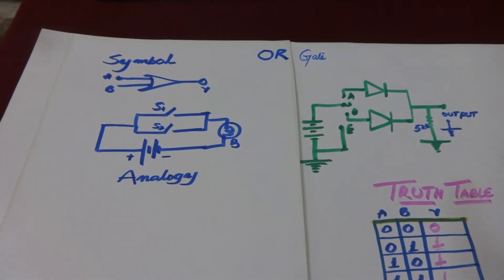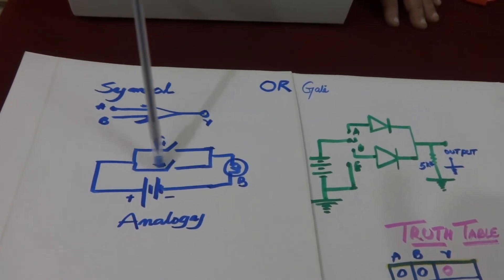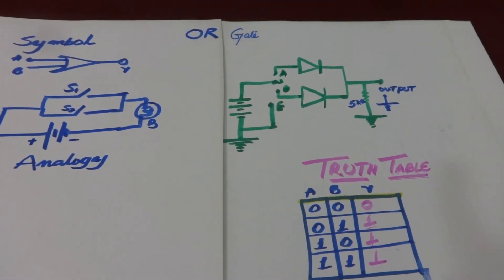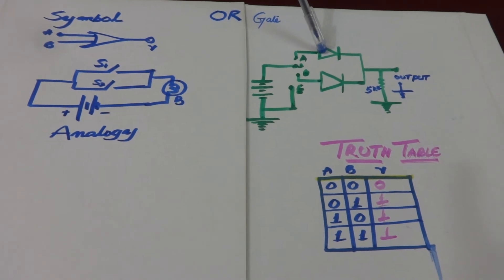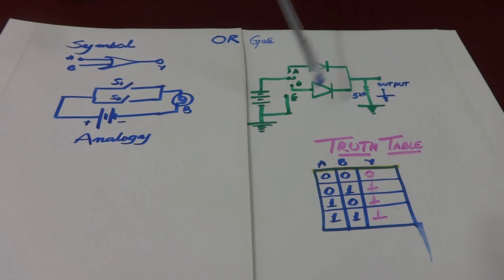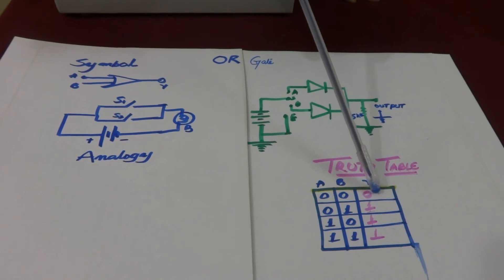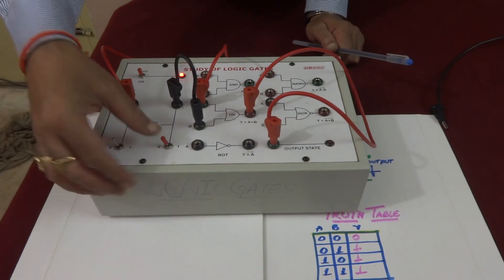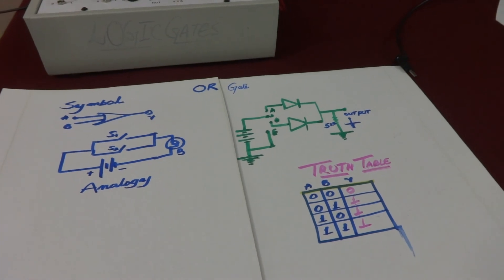OR GATE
This teaching aid (LOGIC GATES KIT) is used to verify the truth table of OR gate.